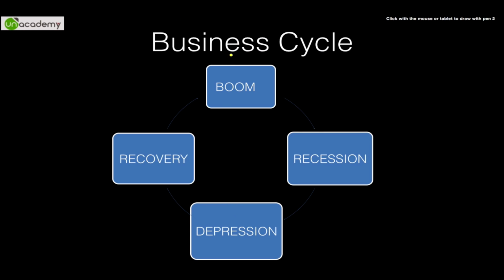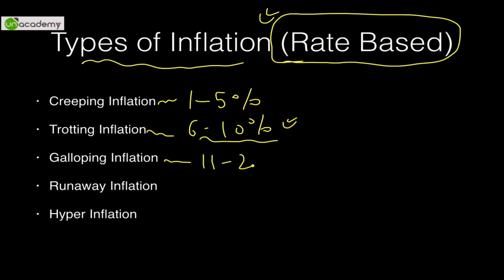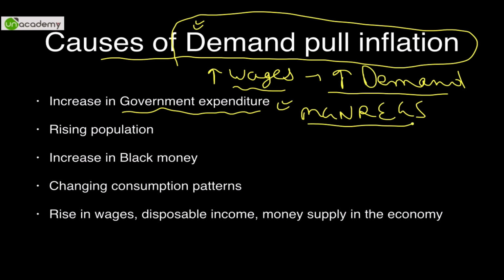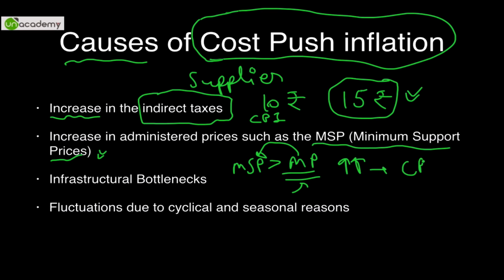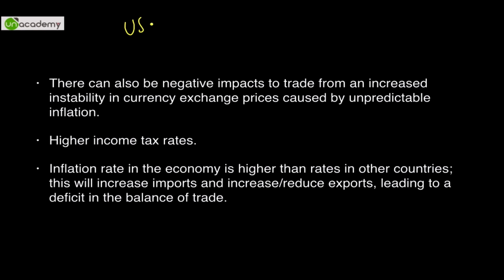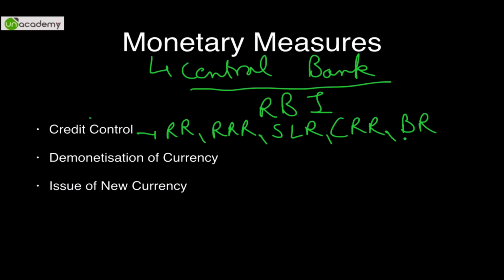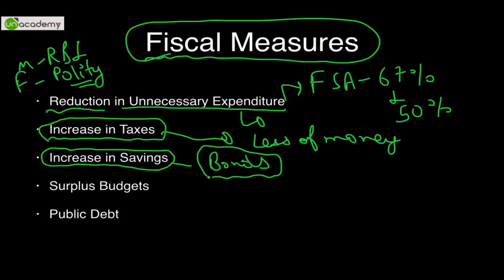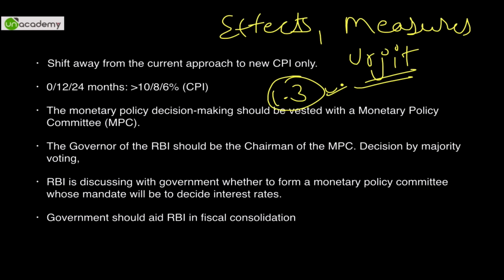Economics UPSC Inflation Types, Causes, Effects, Control, Urjit Patel Committee 1 2 by Raman